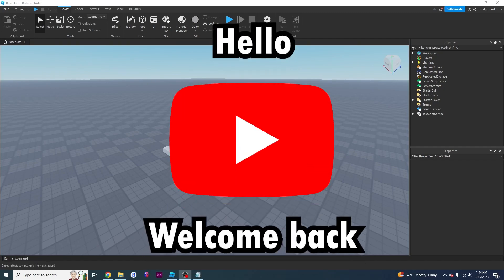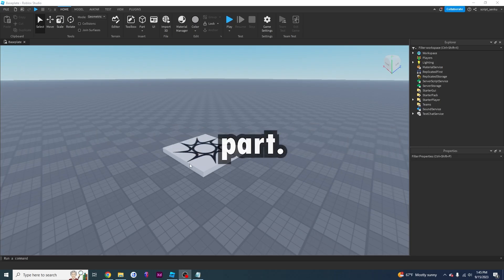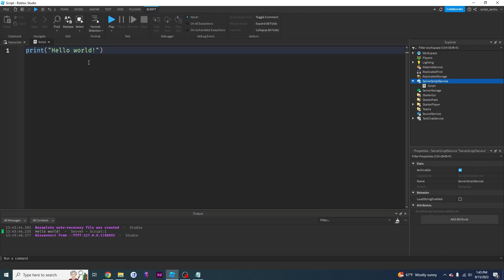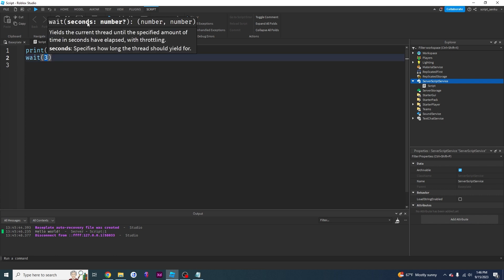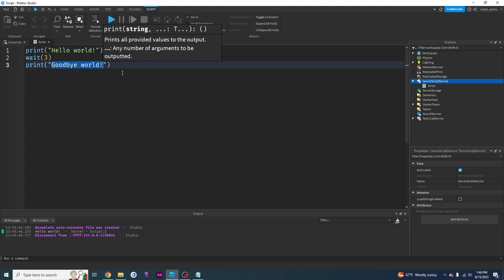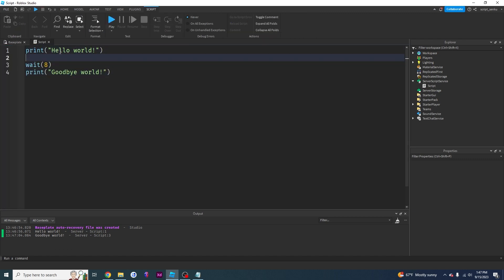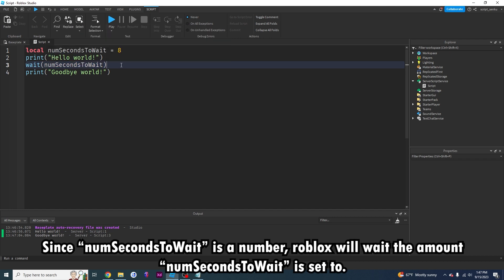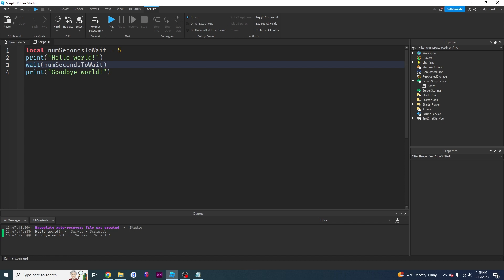Wait! | Beginner's Guide to Roblox Scripting #5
Hello everyone! In this video, I show you how to use the wait function in Roblox Scripting. The wait function allows us to make Roblox wait before executing the next line of code.